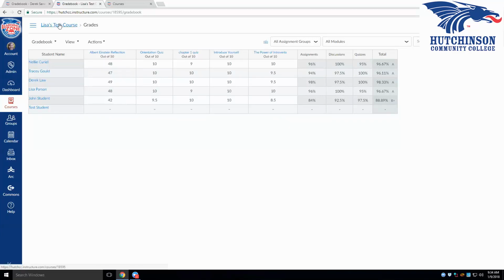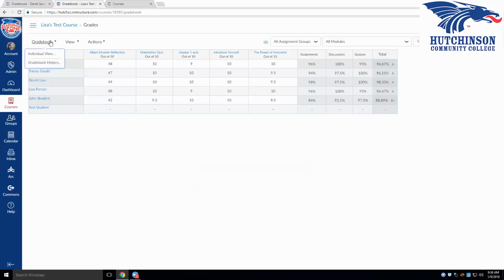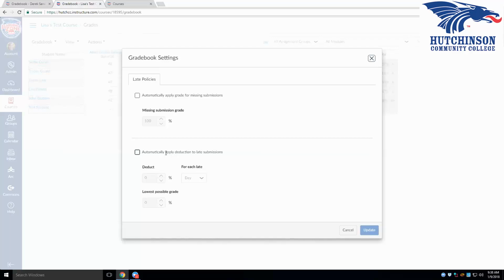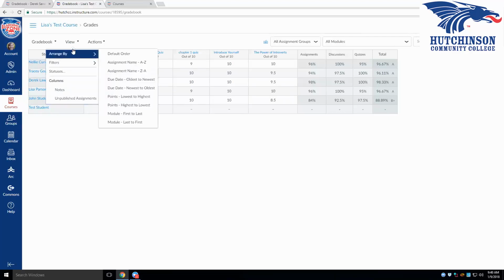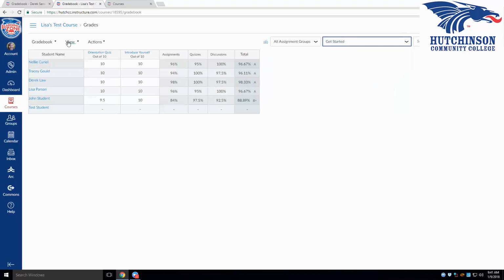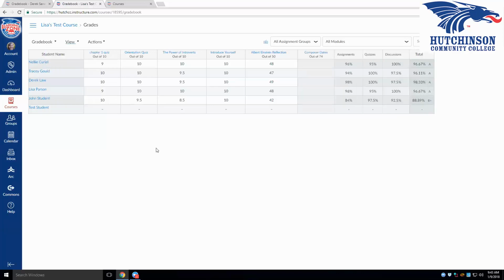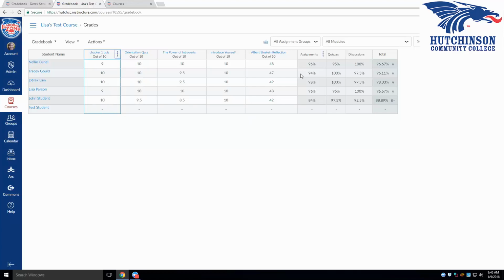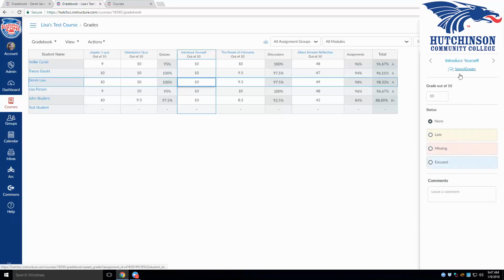Introducing the New Gradebook in LearningZone (Canvas)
The new gradebook was introduced in LearningZone (Canvas) and rolled out in January 2018. This video contains an overview of all the features available in the new gradebook.